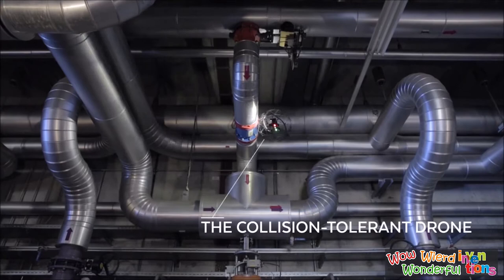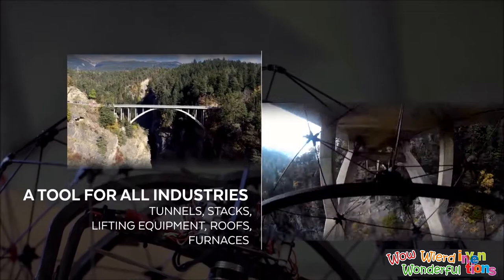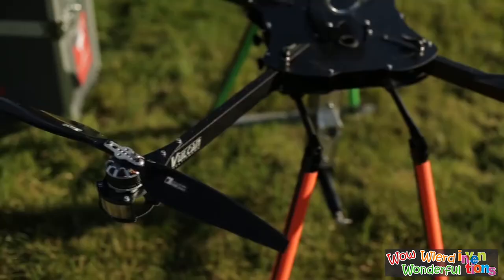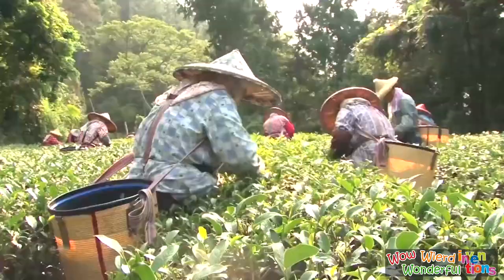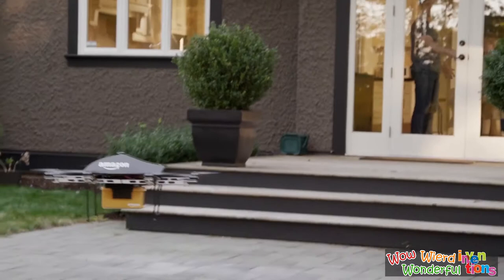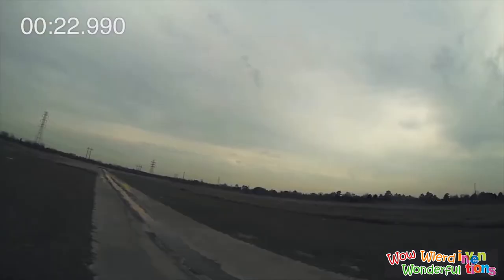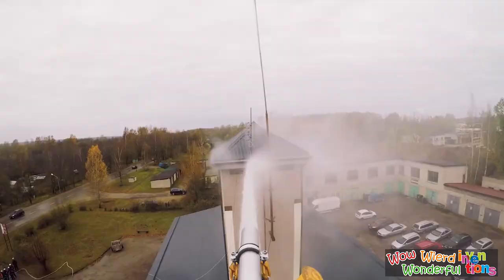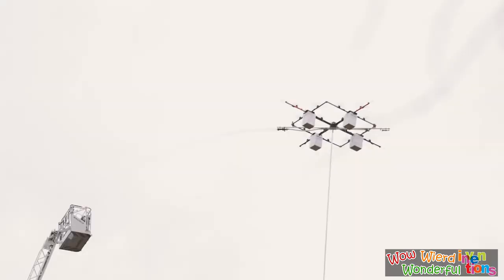TOP 8 CRAZY DRONE INVENTIONS ELIOS TIKAD DRAGON EYE AMBULANCE DRONE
1 Elios
Meet Elios! A crashproof drone collusion tollarent drone in their words.Flybility developed Elios for aimed at exploration and inspection of places which are terrible and dangerous to humans.
They are looking to employ this talent of  Elios for commercial site inspections.

2 S MAD Drone
Students at Sherbrooke University were inspired by some bird’s ability to land on a vertical surface. They have successfully put their inspiration into this drone.

S-MAD stands for Sherbrooke's Multimodal Autonomous Drone.
According to the creators, this can latch onto any rough surface. This drone can find it’s application in building inspections, on in disaster zones.

3 Tree Planting Drone
BioCarbon Engineering is company which is on a mission to plant a billion trees every year, They are going to do it with the help of tree Planting drone.
The company has put a lot of efforts in mapping the allover area world And putting a lot of efforts on precision planting technology.
Two operators controlling multiple drones have the ability to plant about 36000 trees.

4 The Delivery Drone EPFL
The ability of drones to deliver a package from point A to B is well known, but as the size of packet increases size of drone also increases. Big blades for drone are a safety hazard for people around it at the time of landing and takeoff.
At the moment this drone can carry a payload of 500g, engineers are exploring possibilities so it can carry a heavier payload.

5 Ambulance Drone
The drone has a clear advantage when it comes to reaching from point A to B; they can reach fast and efficiently. Alec Momont from Holland's Delft University of Technology is looking to tap into this ability to reduce emergency response times to cardiac arrest incidents
Ambulance Drone prototype carries a defibrillator to the scene and promises to dramatically increase the rate of survival from 8% to 80%.
This ambulance drone carries a medical kit up to 4 kg, and operator through the camera can observe patient and can guide people around the patient to take necessary steps.

This early response can surely save lives.
6 TIKAD
It was, just the matter of time, the development of drones which are equipped with the machine guns,
Florida-based  Duke Robotics has introduced the TIKAD, a custom-built multirotor that can carry and fire various military weapons, including semi-automatic rifles and grenade launchers.

7 DragonEye
As we have witnessed drones are applicable in almost every possible way, we cannot ignore the importance of drones in warfare.
The military is making drones for attack and for the purpose of spaying.This idea of cyborg insects can open new ways for us to understand the world, At the moment scientists were able to make it fly in a straight line.

8 FireFighting Drone Aerones
Latvia based company Aerones is known for their drone’s heavyweight lifting capability; they hold the record for first drone diving.
But they are trying to use these capability in good use; they have introduced a drone which can lift a weight of 145 kg.
During test, the drone was able to throw water with a pressure of 40 bar and was able to maintain a flowthrough of 98 L/min. It reached a height of 85 meters easily.
Because of electric cable, it was able to continue endlessly.
With the help of these drones, firefighting team will be able to serve a height of 300 to 400 meters.